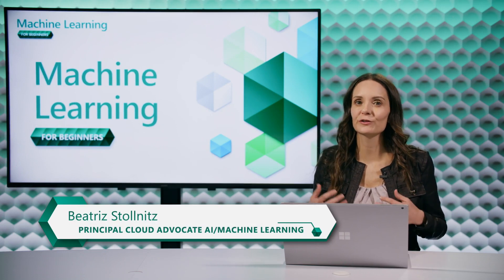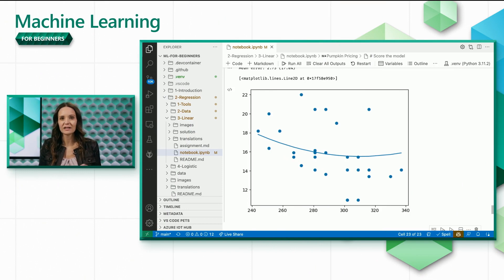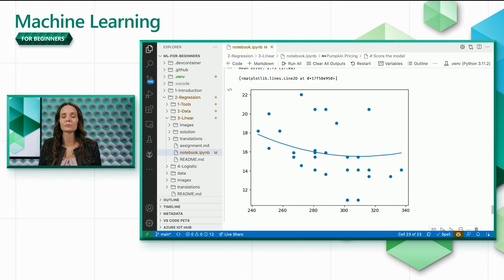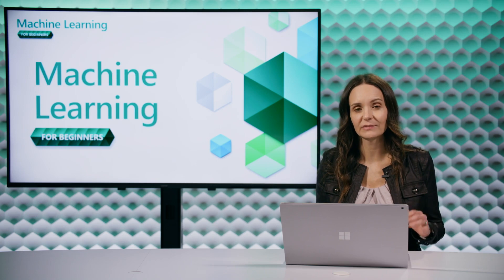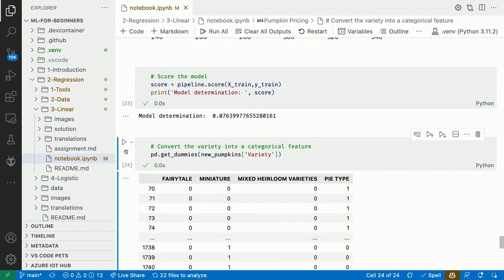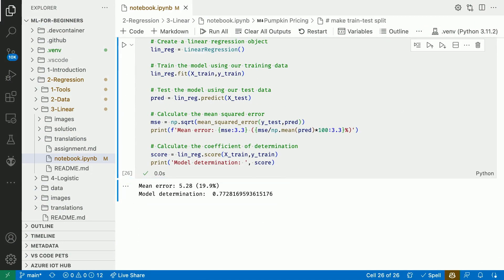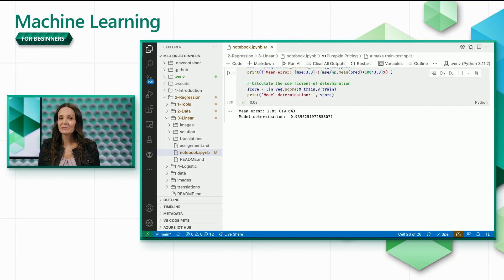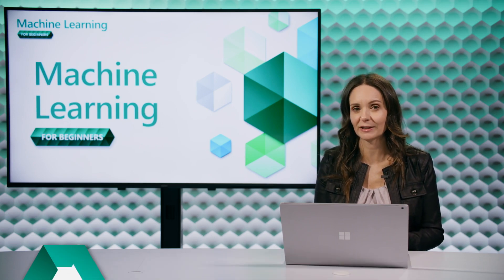Categorical Feature Predictions with Linear Regression [Part 13] | Machine Learning for Beginners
🎃 In this video, presented by Bea Stollnitz, a Principal Cloud Advocate at Microsoft, we'll dive into categorical features, understand what they are, when to use them, and how to create them to improve the performance of our regression models.

We'll continue to work with the pumpkin dataset, which we've used in our previous videos, as we try to find the cheapest month to buy pumpkins.

In this video, you'll learn:
✅ The importance of categorical features in predictions
✅ How to create categorical features using pandas 🐼
✅ One hot encodings 🔥
✅ Improving regression results with additional features

0:00 - Intro
0:33 - Recap of the code run in previous video
0:50 - Can we improve our results with more features?
1:16 - Pumpkin varieties as strings don't work for regression
1:32 - Can we replace strings with numbers? No!
1:59 - Converting strings to categorical features using one hot encoding
2:40 - Improve the results using more features
3:03 - Improve the results further using polynomial regression